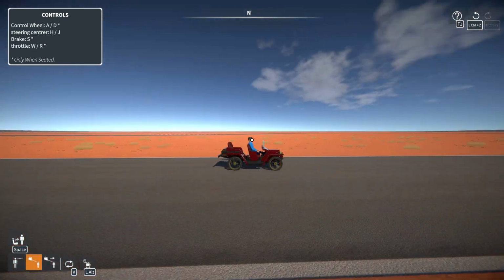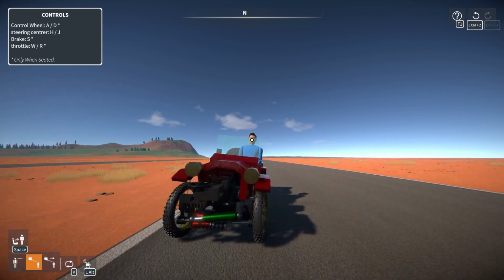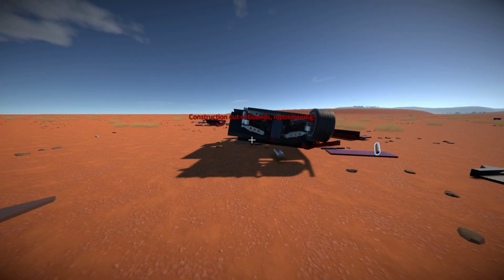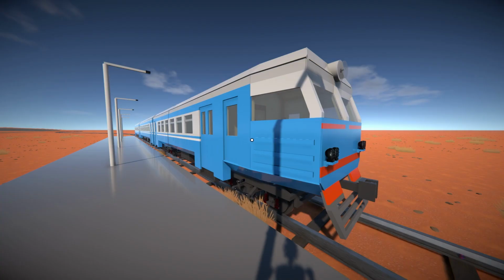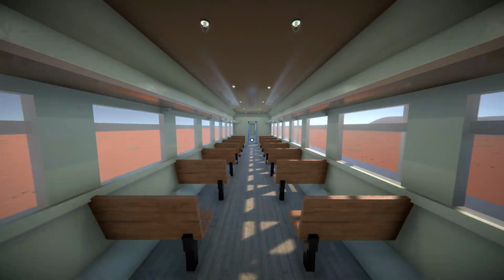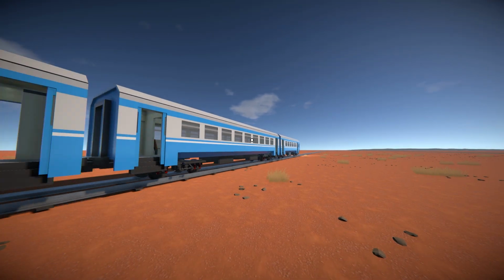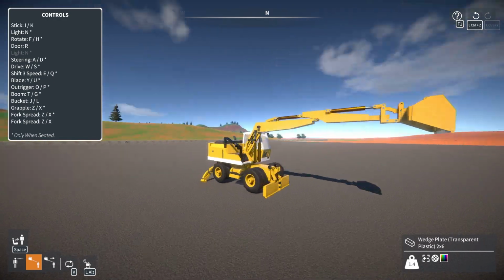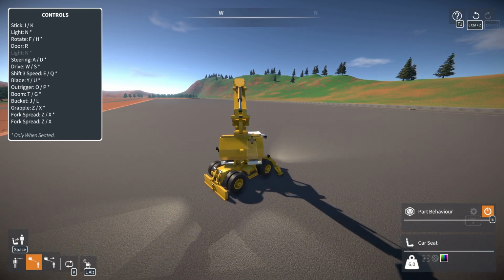Weekly Top 5 | Ep 15 | GearBlocks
Today we race, go offroad and even ride a train!

⏱️TIMESTAMPS⏱️
0:00​ Intro

GearBlocks
Explore a world of creative building, interactive machines, and gears - lots of gears. Build all things mechanical: cars, trucks, cranes, tanks, gearboxes, engines, clocks, anything you can think of. Test your creations to destruction in challenging scenarios, and share them in the workshop!